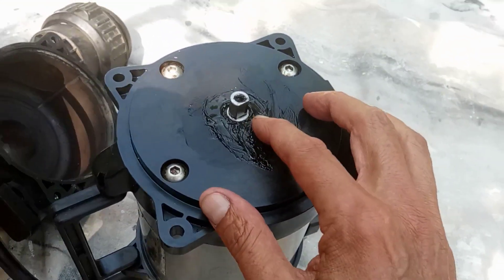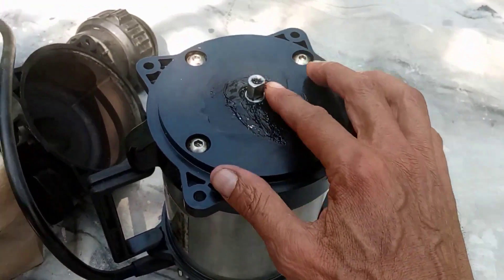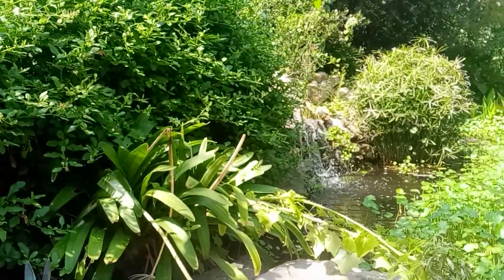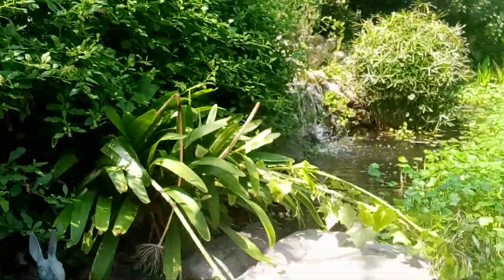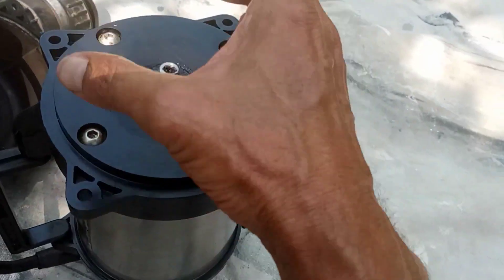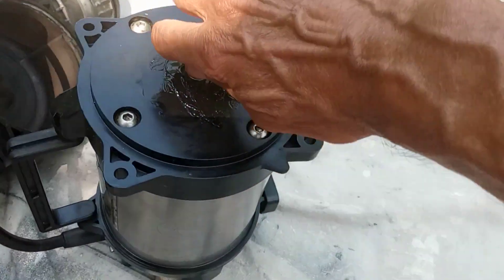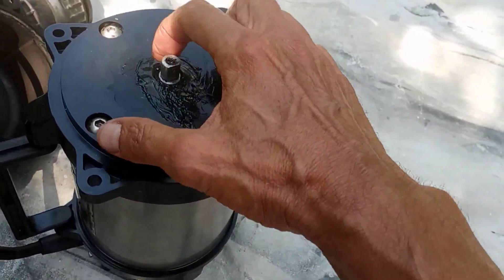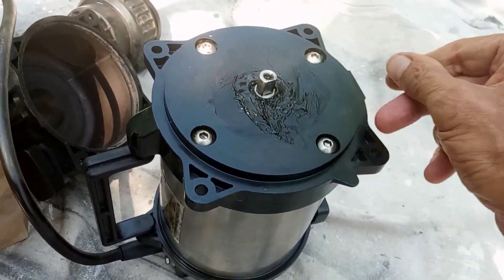waterfall pump rebuild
the bearings on this waterfall pump go bad every 3 years but nobody sells a rebuild kit and you can't buy a seal for it so I make a seal with RTV black silicone from the 99 cent store it works for 3 years every time and I get the bearings from McFadden Dale or O'Reilly's